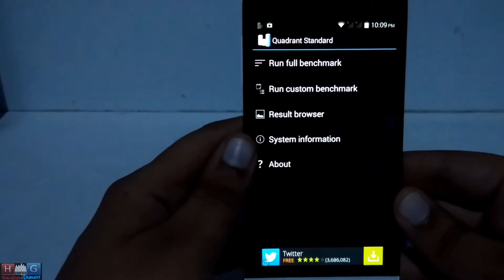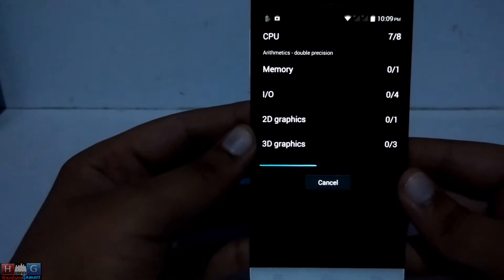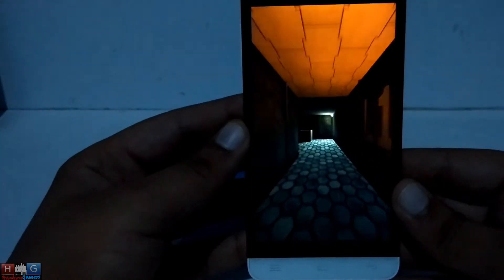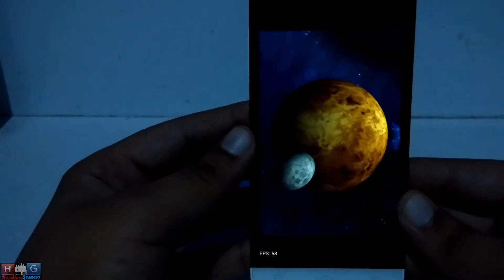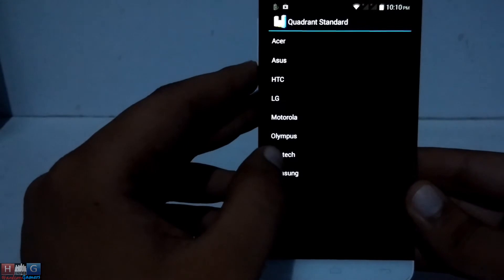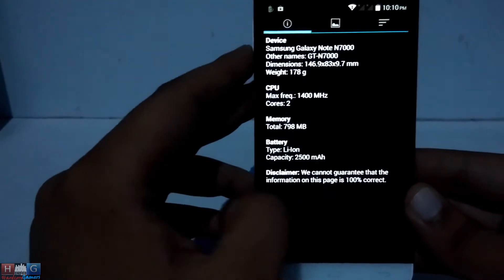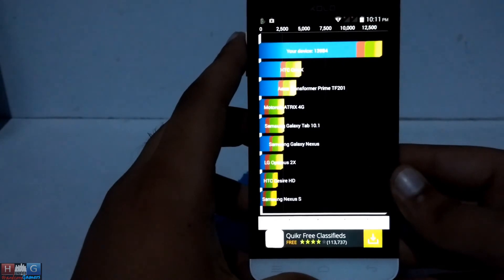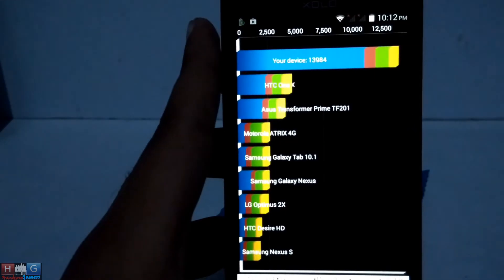XOLO Play 8X 1100 | Quadrant Standard Benchmark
About The Device :

The New Xolo Play 8X 1100 is perfect for those who are fond photography or are gaming lovers. It has everything from shooting games to shooting photos. This Smartphone is Fast, Furious & Fantastic.

12.7 cm (5) HD Display For Perfect Picture Quality
Embedded with beautiful colors and clarity of 5 Inch HD IPS display, you can now see visuals really come to life. The screen comes with a Corning Gorilla Glass 3 on the front that keeps the phone's screen scratch free and allows you to play all day long.

Unstoppable Gaming Power With 1.7 GHz Octa Core Processor
Powered by the amazing 1.7 GHz Octa Core processor you get amazing speed and performance making your tasks easy and fast going. Loaded with eight cores you get to experience and amazing combination of performance with outstanding energy efficiency. It is based on Android 4.4 KitKat OS Platform.

Play & Work Simultaneously With The Speed Of 2 GB RAM
Moving from one game to other or apps gets very simple and smooth when you have a back up of 2GB RAM. The 16 GB Internal memory that can be expanded up to 32GB you get more space to store all you want like games, apps, pictures and lot more.

Gyroscope Sensor And Mali 450 GPU
Xolo Play 8X 1100 has a Gyroscope Sensor that measures the orientation and rotation of your phone giving you the most advanced game experience. With Mali 450 GPU, powered by 700 MHz clock speed it gives you rich images and a mind blowing 3D gaming experience.

13 MP Camera With Exmor RS Sensor & 5 MP Front Camera
The new Xolo Play 8X 1100 allows you to shoot and play with images you capture. It is equipped with a high sensitive 13 MP rear Camera with Exmor RS Camera Sensor that delivers superior picture quality. It has a 5 MP front camera allows you to take group selfies with much clarity. It has been clubbed with a BSI sensor that allows you to capture sharp and clear images with the front camera.
Battery
It runs on a 2100mAh battery that gives you up to 473 Hours of total Standby Time on 2G network and up to 429 Hours on 3G network. It gives you up to 18 Hours talk time on 2G network and 8 hours on 3G network.